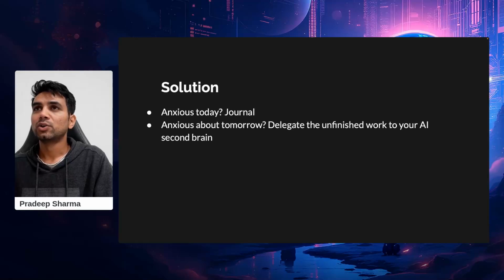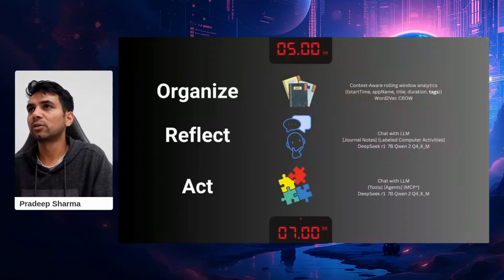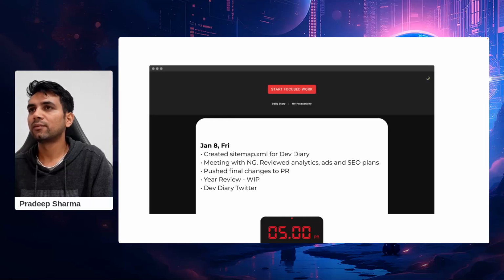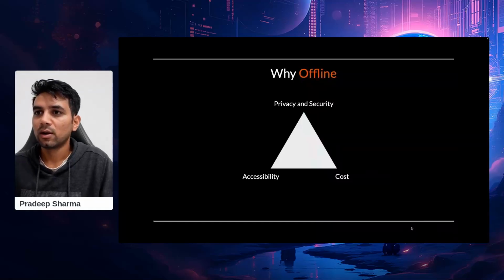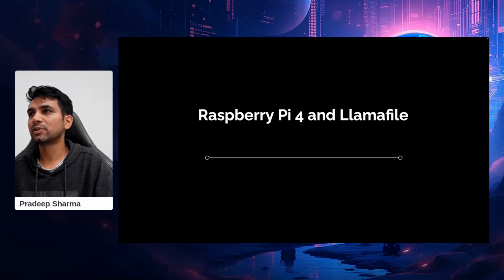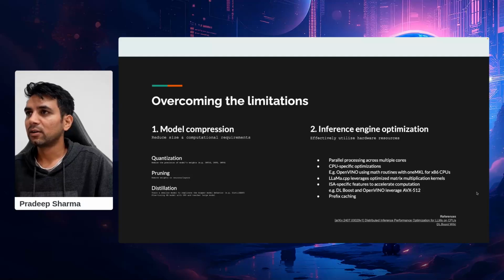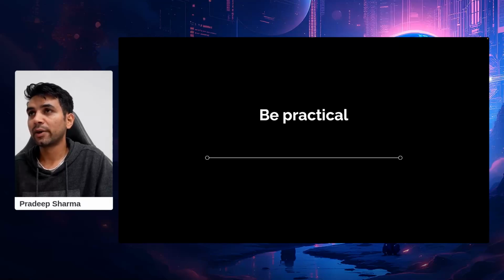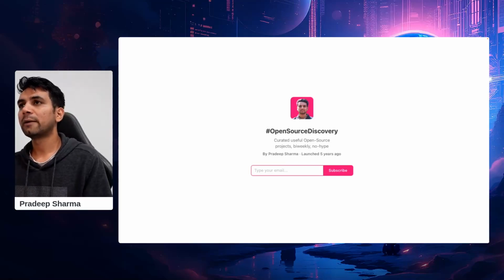Building private LLM-powered second brain on Intel CPU | Intel AI DevSummit 2025 | Intel Software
What if you can use the power of LLM and programming to remember your ideas, answer your questions from your own "brain from the past", take appropriate actions autonomously just in time! I experienced a massive transformation with such system. But doing this well on a consumer-grade hardware is not easy. In this talk, I will present different experiments I did to make it work on my home computer running on Linux and Intel chip. I will share what worked the best and how can you do the same completely offline, without using any cloud computing.